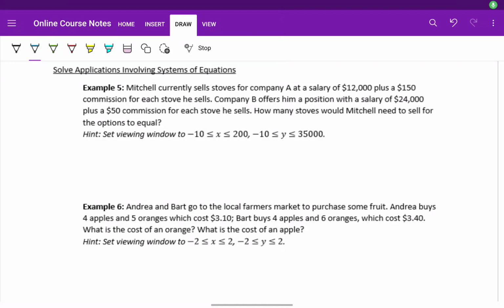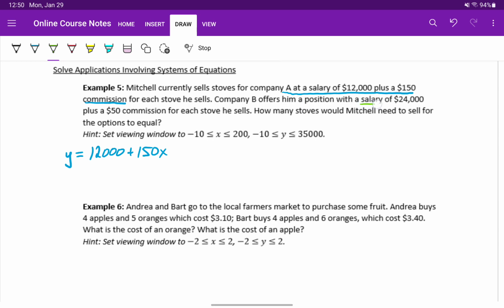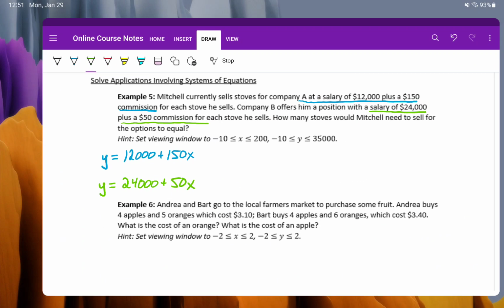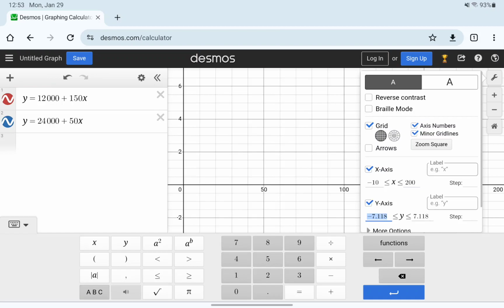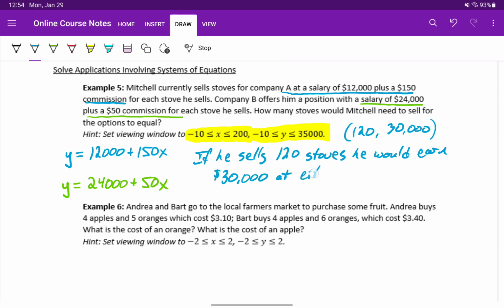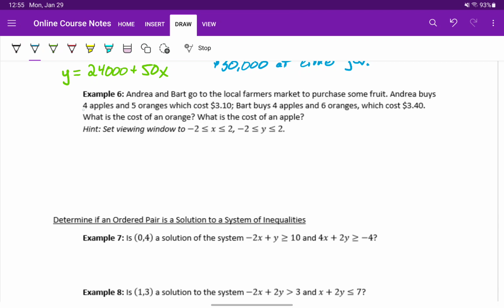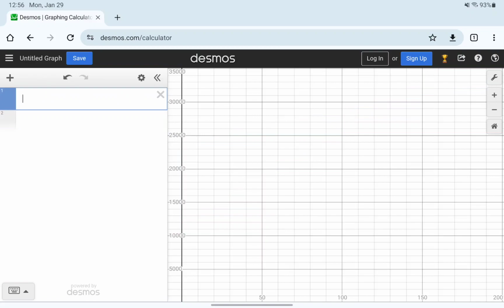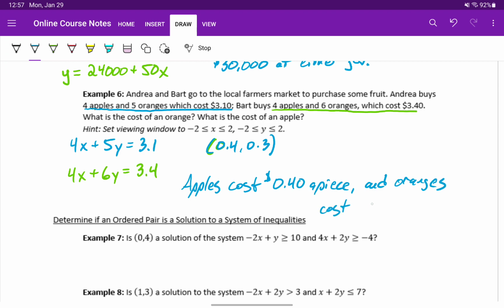Solve Applications Involving Systems of Equations